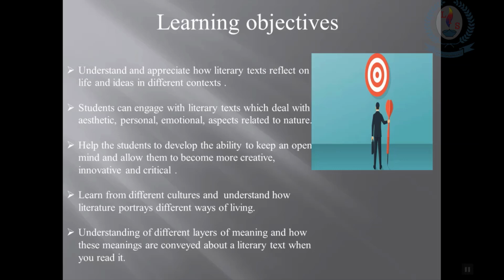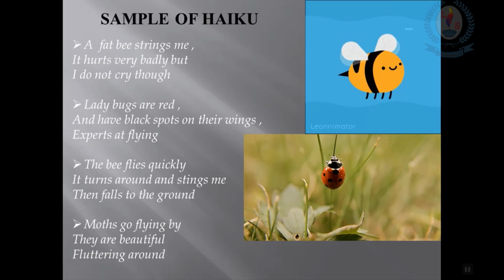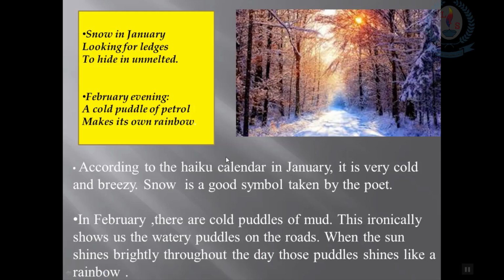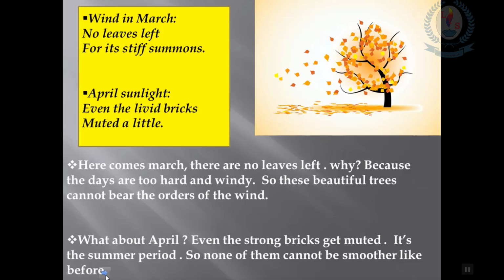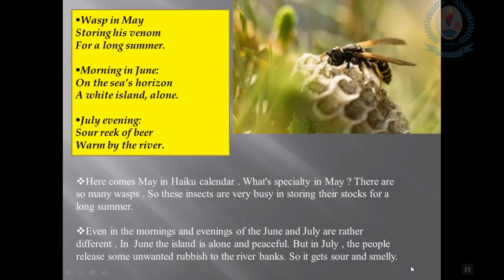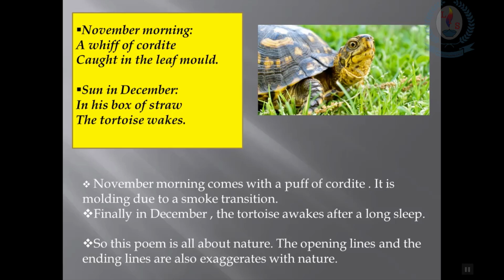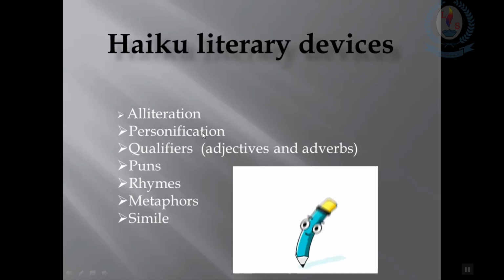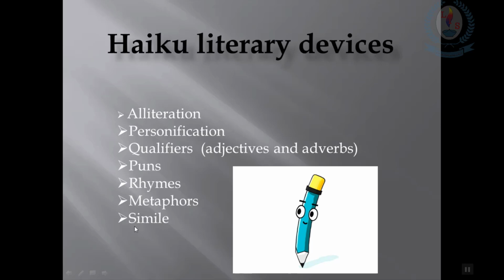Form II - 3rd Mid Term - English Literature - Video 03 - A Haiku Year Book